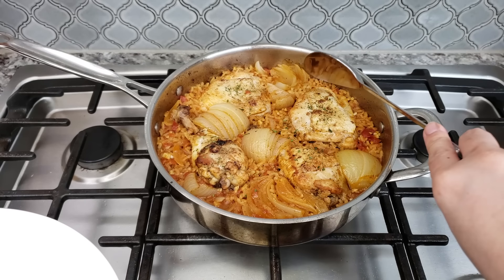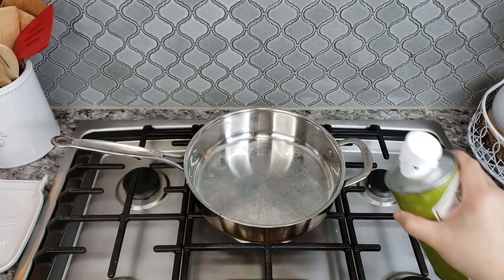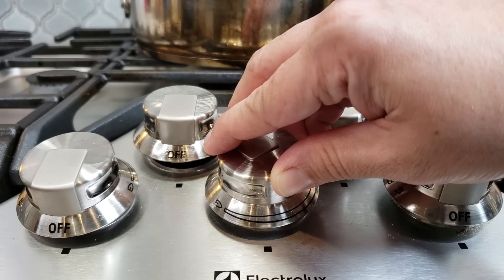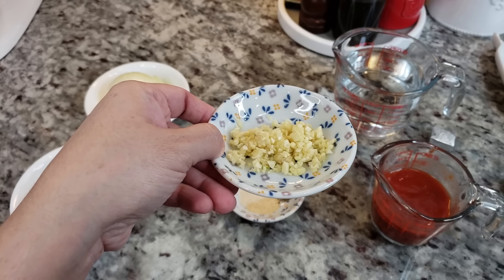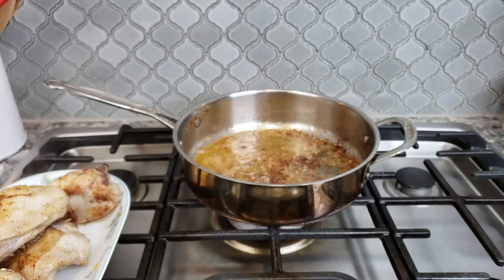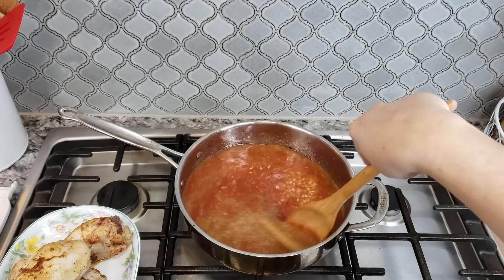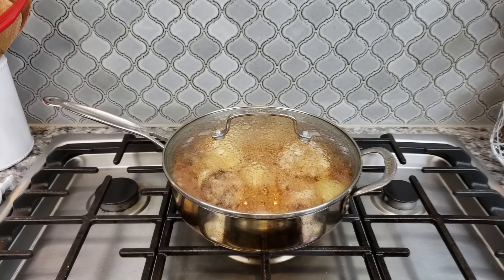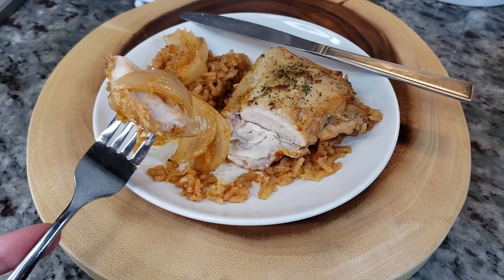ARROZ CON POLLO | Mexican Style Chicken And Rice Recipe | Simply Mama Cooks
Today I am making Arroz Con Pollo.This is the way I make Mexican Style Chicken and Rice. It is a comforting childhood family favorite.

INGREDIENTS
1 1/2 to 2 lbs (680 g to 907 g) bone in chicken (seasoned to preference)
1 cup (160 g) long grain rice (rinsed and dried)
2 cups (473 ml) water
1 Tbsp chicken bouillon powder (10 g) (or 1 Knorr brand chicken bouillon cube)
1/2 cup to 2/3 cup (118 ml to 157 ml) crushed tomato (or tomato sauce)
1/2 tsp (1 g) onion powder
1/2 tsp (1 g) garlic powder
1/4 tsp (.5 g) ground cumin
1/4 tsp (.5 g) black pepper
2 cloves garlic minced (13 g)
1 small to medium-sized onion (175 g)

RUB SEASONING
1 tsp (3 g) season all seasoning salt
1/2 tsp (1 g) onion powder
1/2 tsp (1 g) garlic powder
1/2 tsp (1 g)  lemon pepper

How To Make Arroz Con Pollo
Easy Arroz Con Pollo
Mexican Chicken and Rice Recipe